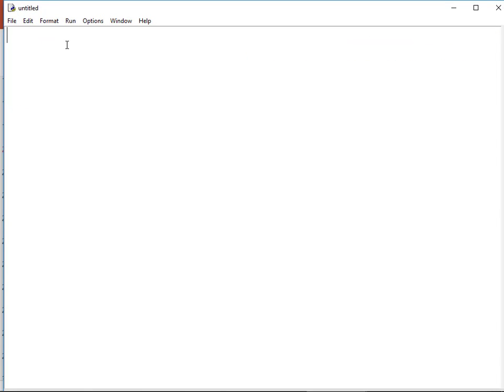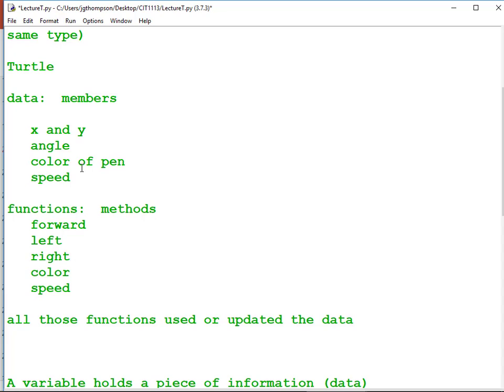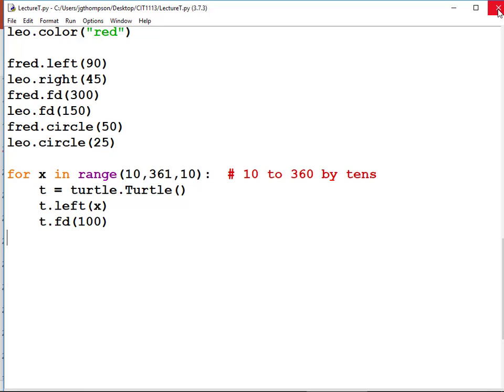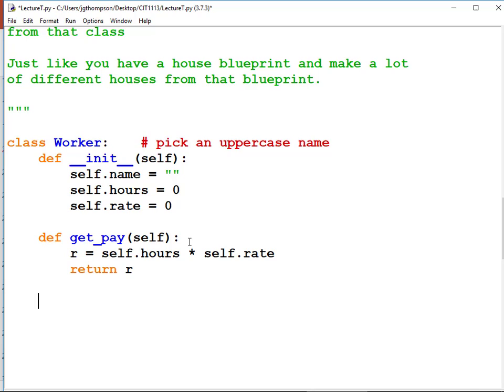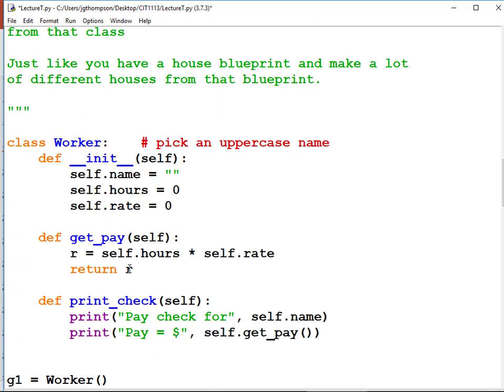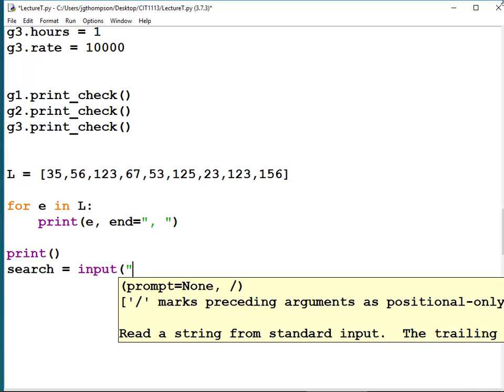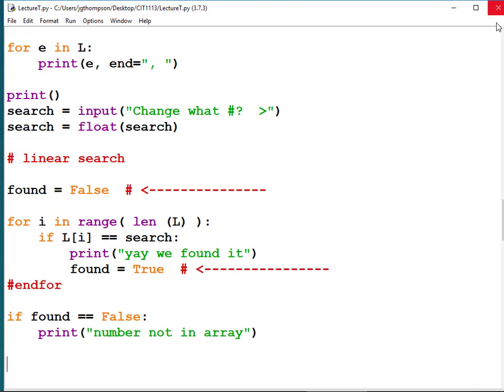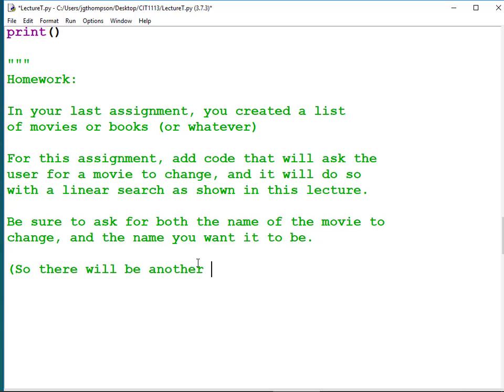CIT1113#2827 Lecture T - Classes, arrays, and linear search (chapter 6) (04-25-19)